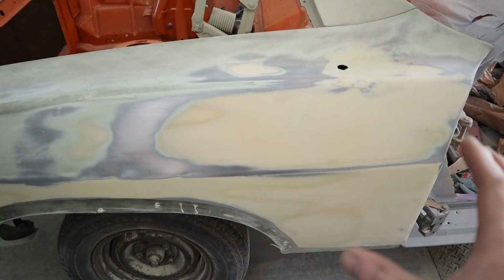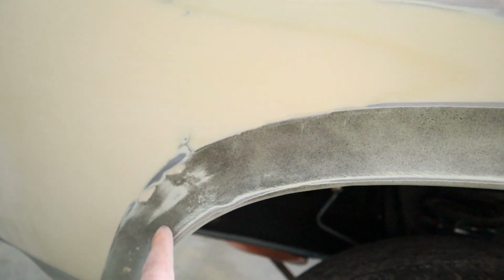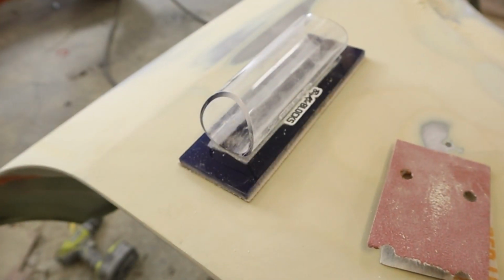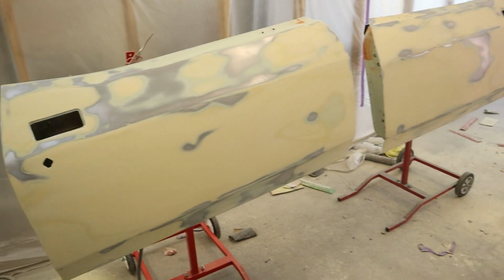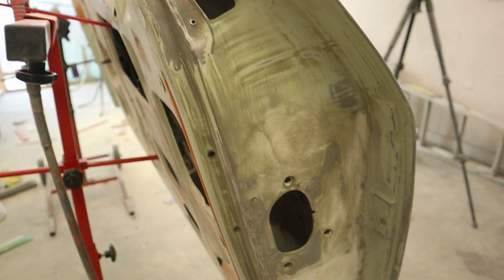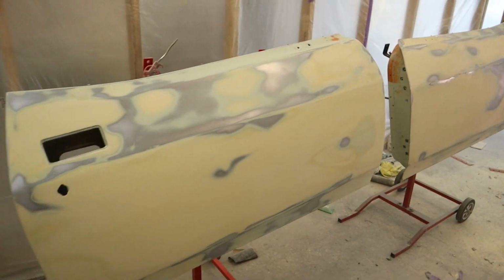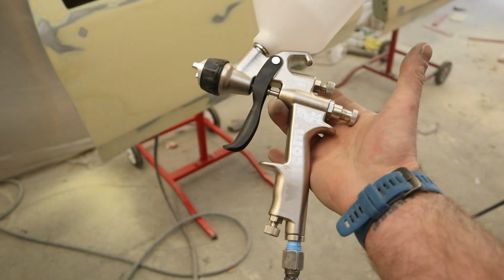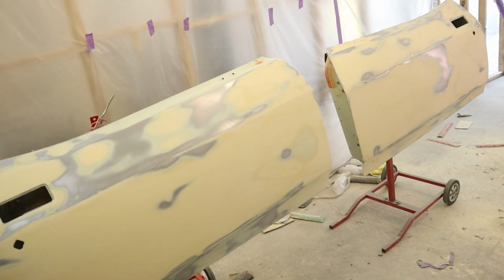XB Coupe Progress ,Almost Finished!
Hi guys, video update of the coupe . Its almost finished